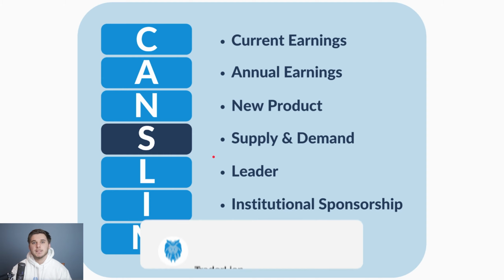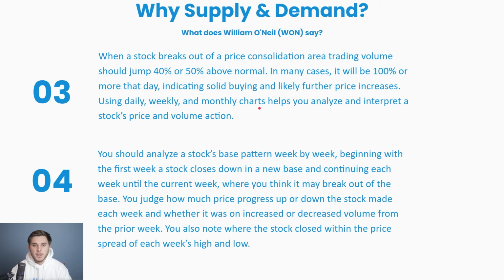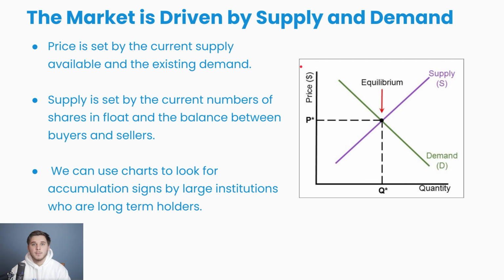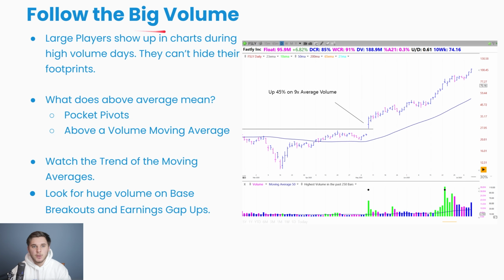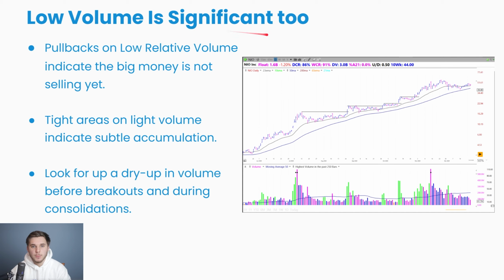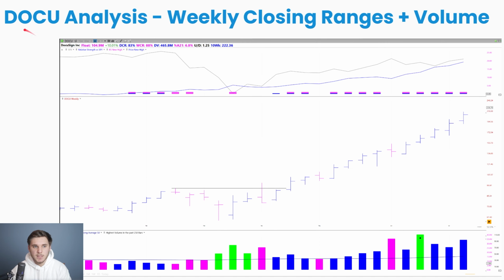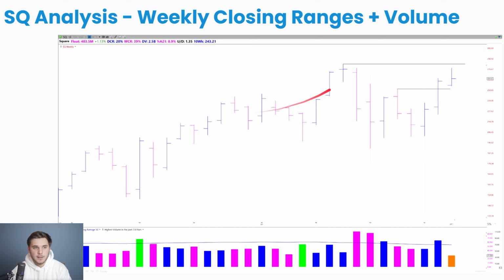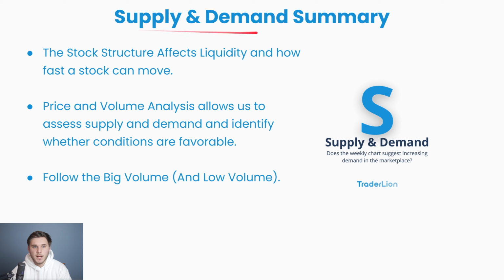CANSLIM Investing Strategy: Use Supply & Demand to Find the Next 1000% Gainer (S in CANSLIM)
This in-depth look at the "S" in the CANSLIM investing strategy, developed by William O'Neil, offers actionable insights for pinpointing stocks on the verge of massive price moves. Mastering supply and demand is KEY to finding explosive growth stocks! In this video, we break down how to analyze price and volume action to uncover hidden institutional buying – a hallmark of major winning stocks throughout history.

We'll analyze real-world stock charts to learn how to spot low-volume accumulation patterns, powerful breakouts fueled by big volumes, and how the stock's structure impacts its potential. If you're serious about finding game-changing growth stocks, the CANSLIM investment strategy is a must-know!

🎬 Timestamps
0:00 Intro
0:35 What O'Neil says about Supply and Demand
2:28 Stock Structure
3:22 Supply and Demand
4:15 Look for Big Volume
6:32 Low Relative Volume Pullbacks
7:26 Tight Areas  Low volume
7:55 SNAP 3 Weeks tight, low Volume During The Base
8:30 DOCU High Closing Ranges During Correction
9:32 SQ Recent Example
10:05 SKLZ Example, Still forming Left Side
11:40 S in CANSLIM Summary